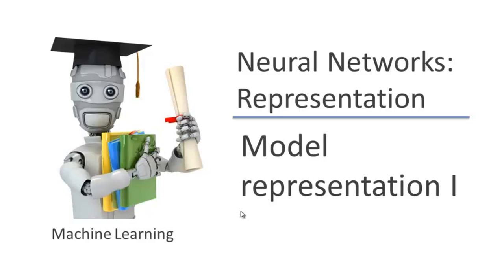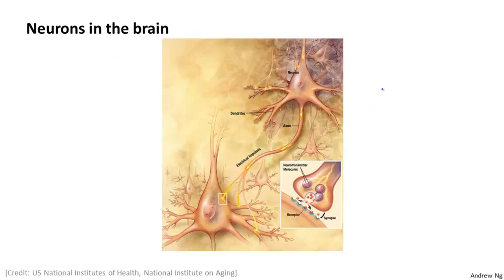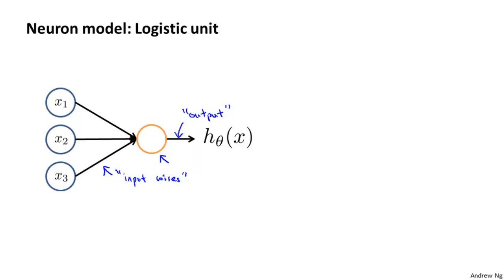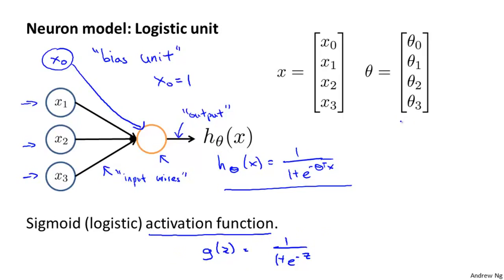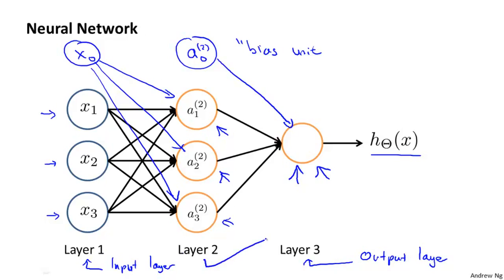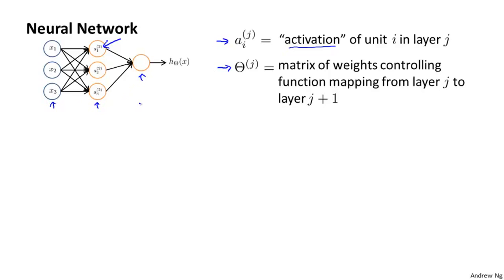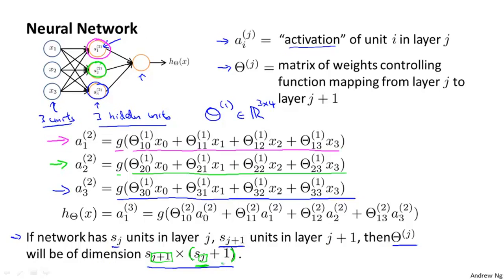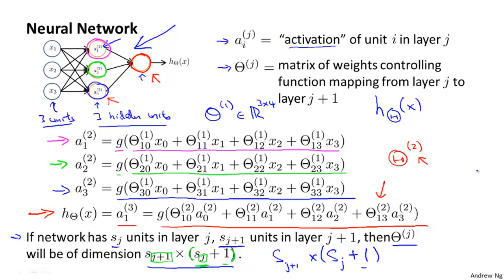Model Representation I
Neural Networks: Representation

Neural Networks